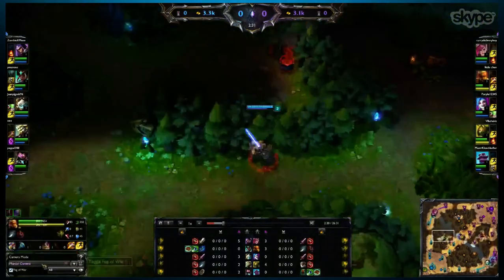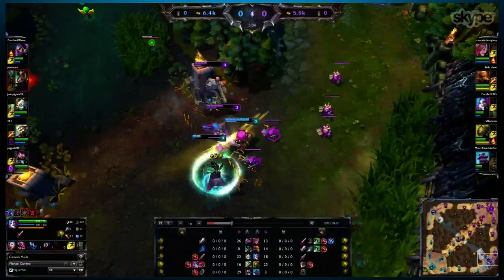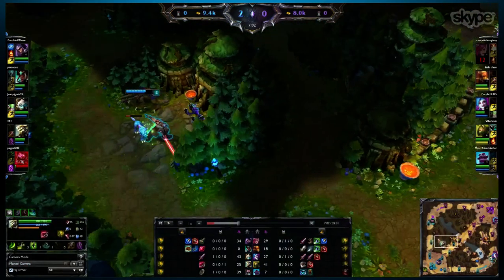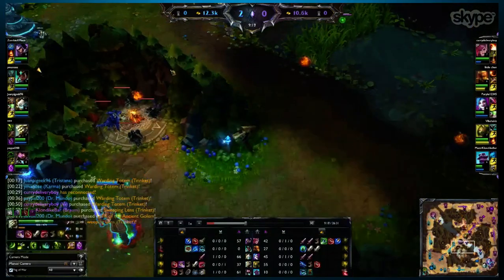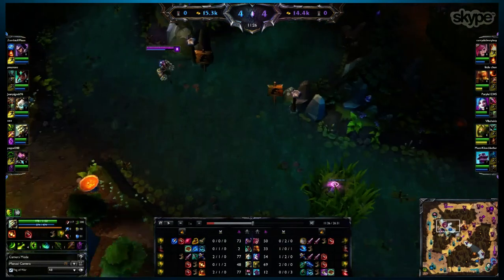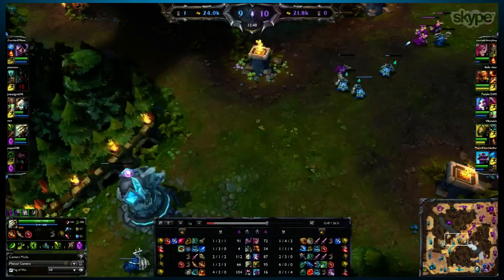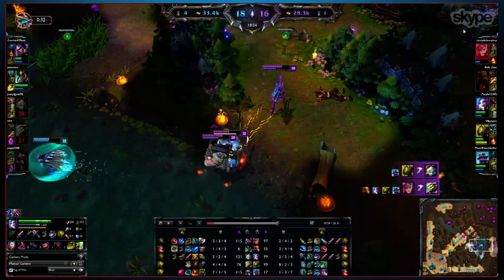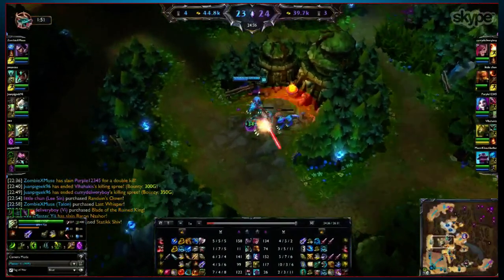[Get RichERicHD-Coaching] Master Yi Platinum V (Blue)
Challenger top laner/jungler coaching platinum V Master Yi.